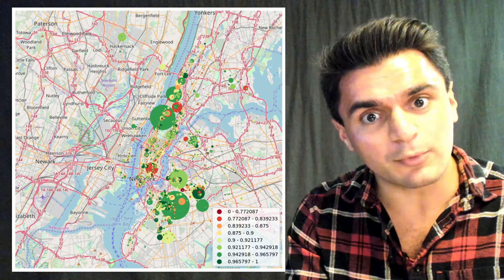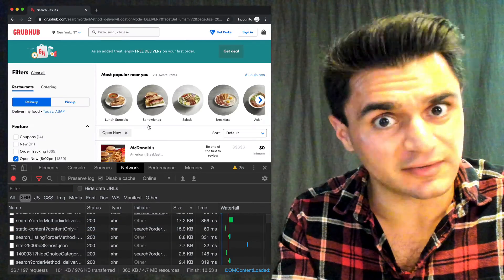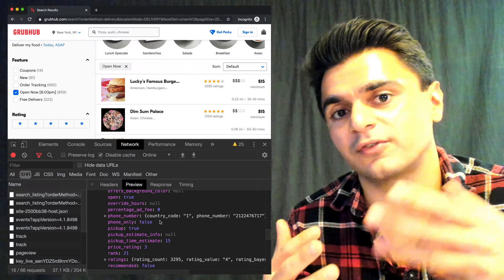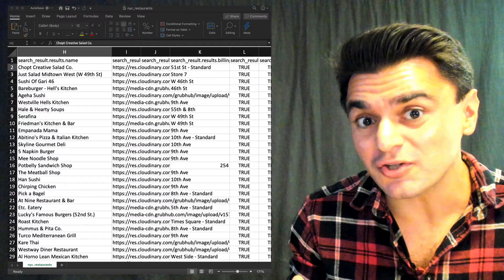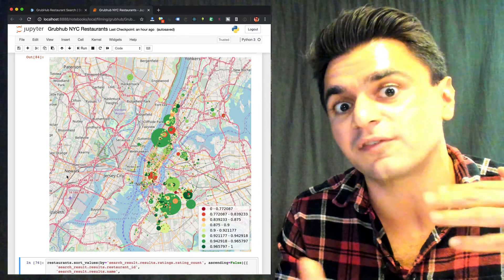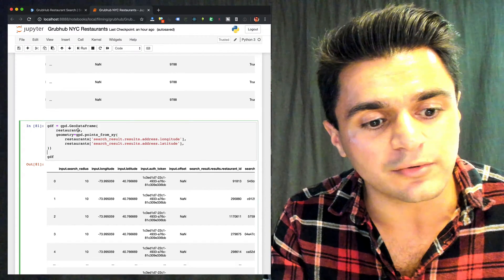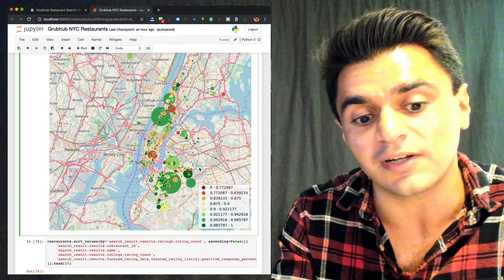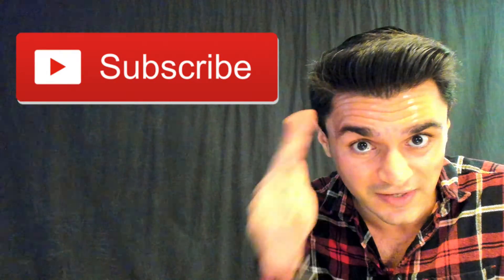Scrape GrubHub Restaurant & Menu Data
How do you collect public data from GrubHub? Companies have been doing it for years, so what's their secret? In this video, we'll do our best to find out using network traffic interception to uncover a hidden API behind GrubHub and how their website renders data from JSON endpoints.